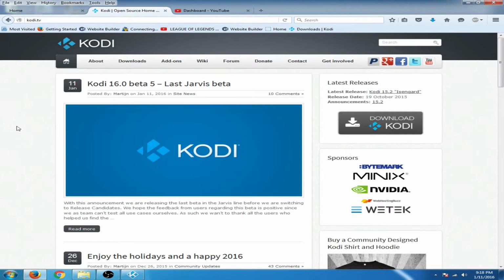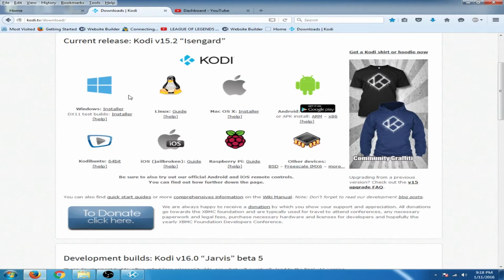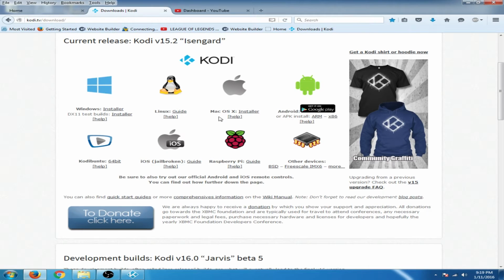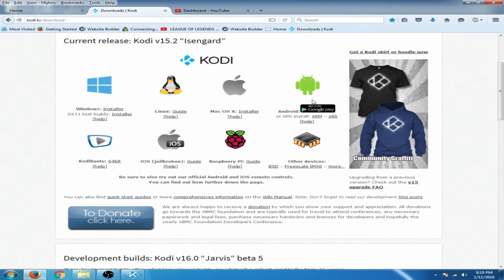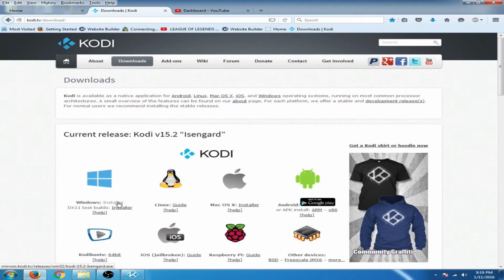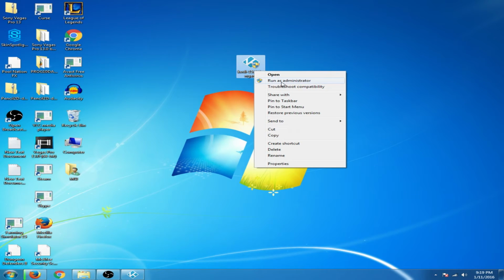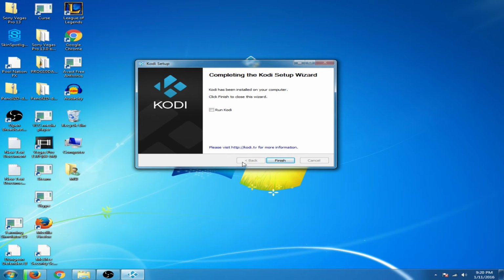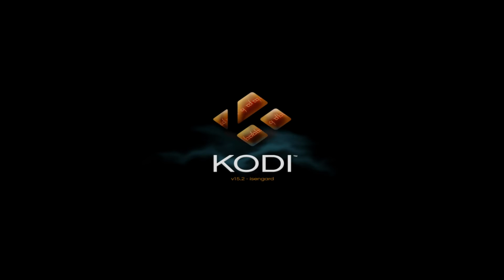How to Install Kodi 15.2 On any device - Android/Firestick/Pc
Whats going on guys today ill be showing the basic installation of kodi to get started with the awesome builds available for you.